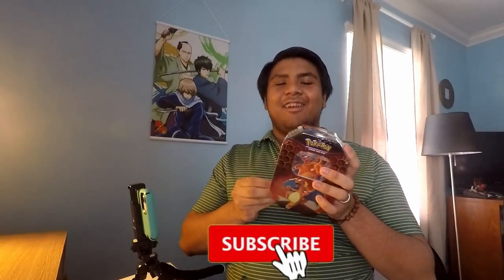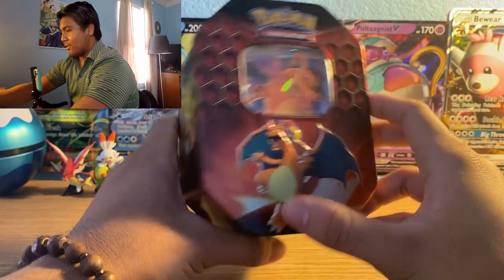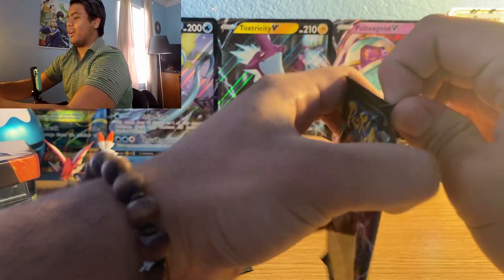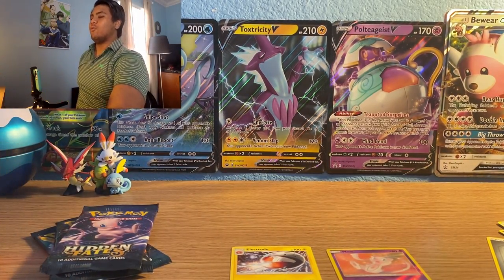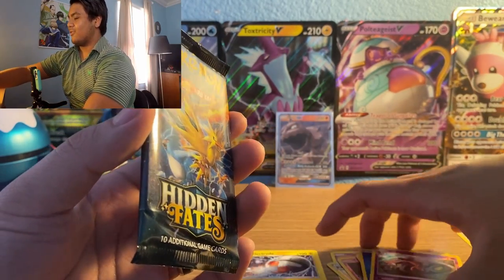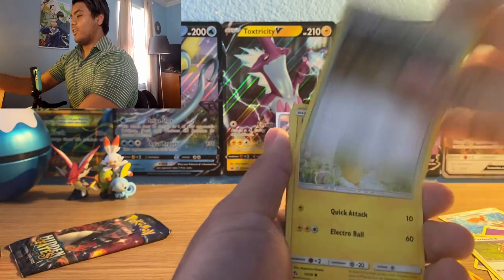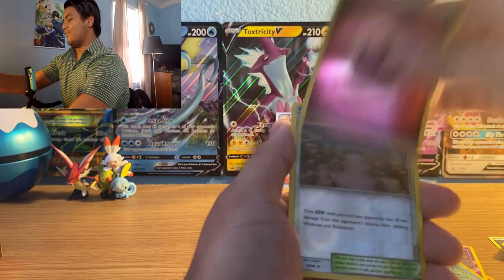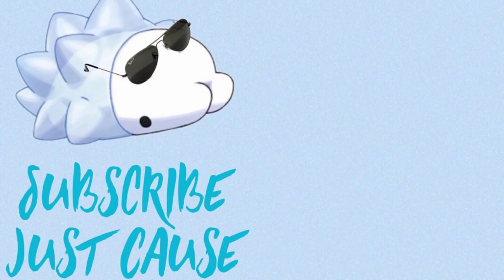**Joining The Hidden Fates Bandwagon** Hidden Fates Tin Opening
I'm joining the popular trend/bandwagon within the poketuber community and cracking open my first ever hidden fates related product. If you enjoy today's video please consider liking and subbing, it would really help out.